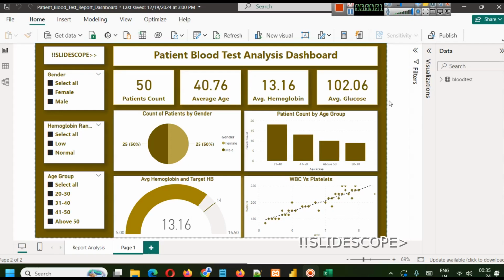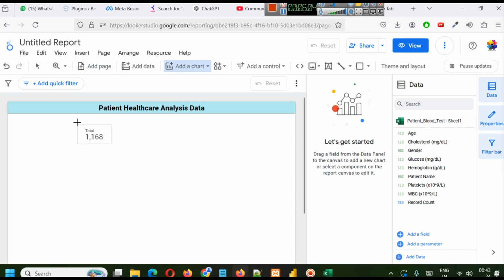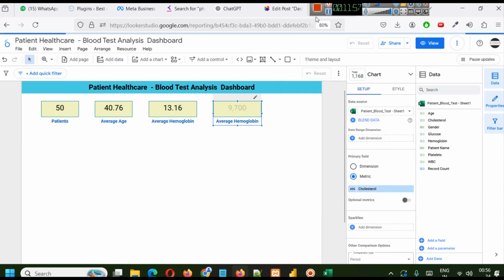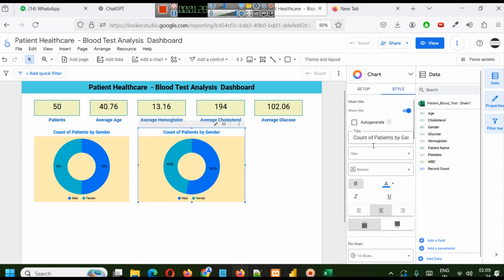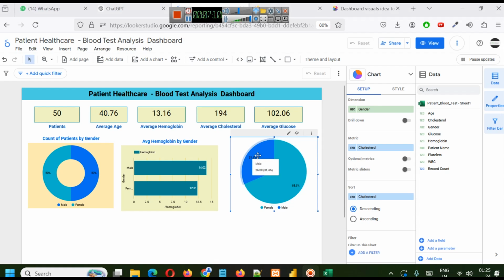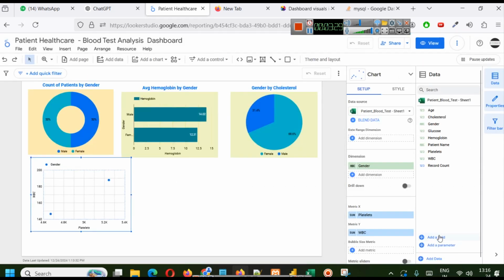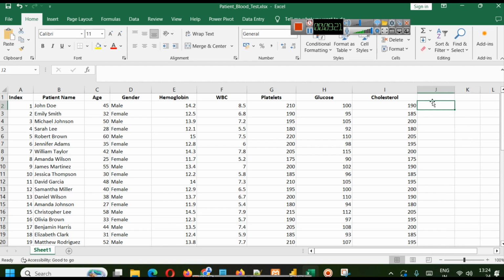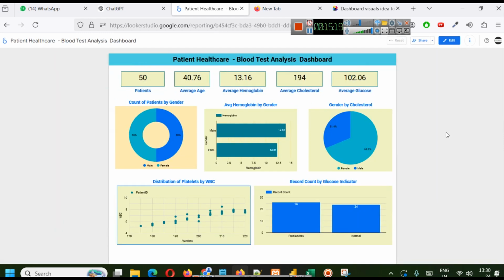Healthcare Report analysis dashboard in Looker Studio (formerly Google Data Studio)